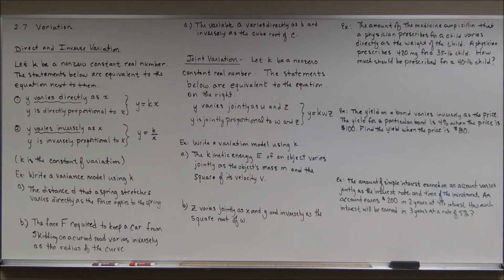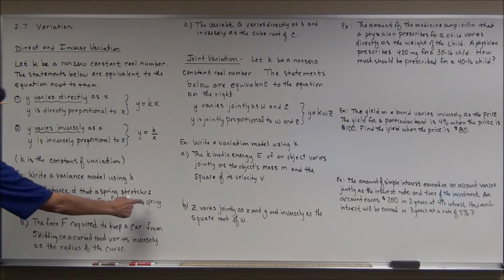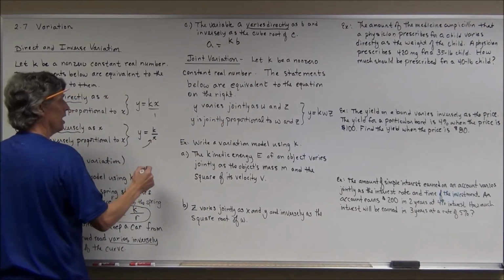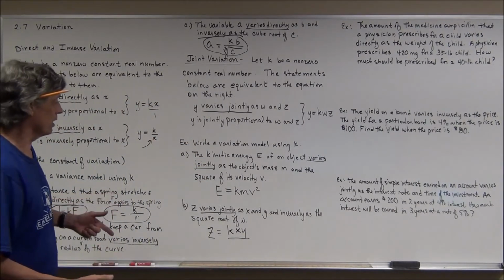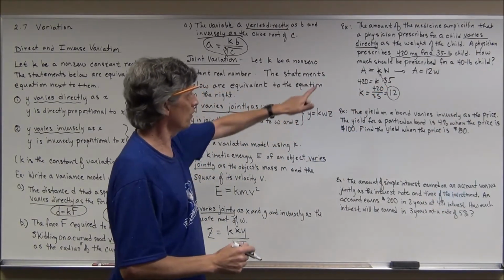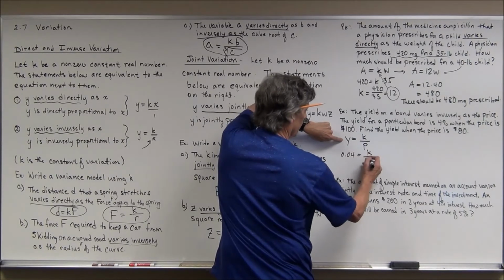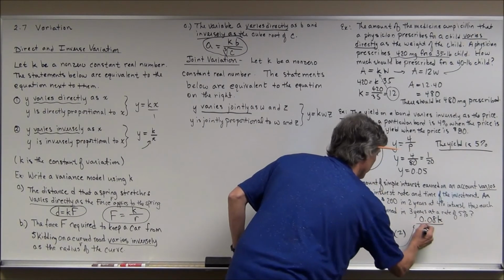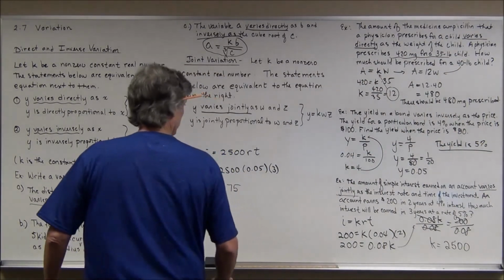2 7 Variation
Direct, inverse, joint, and combined variation.